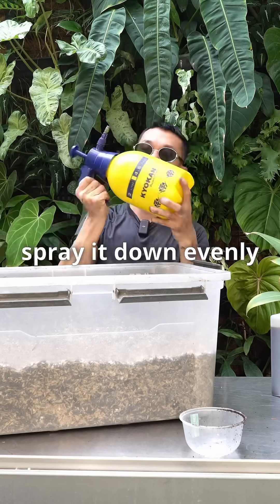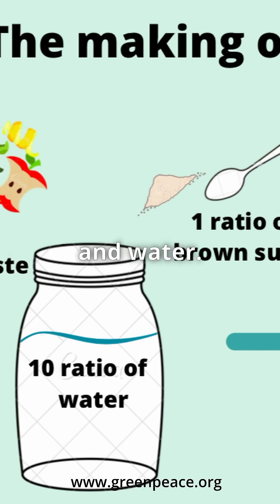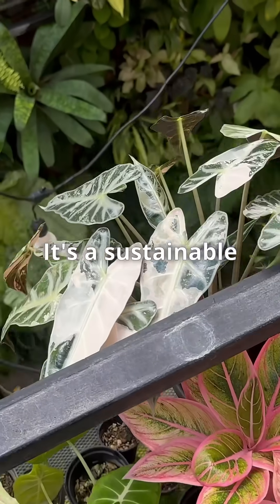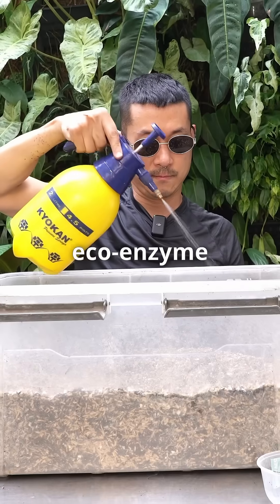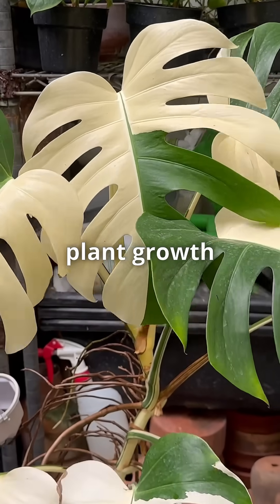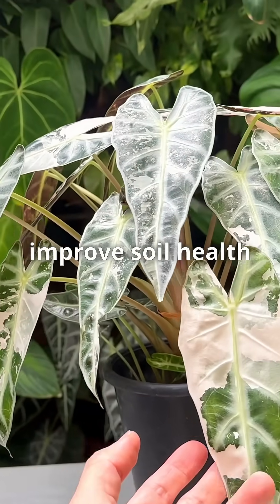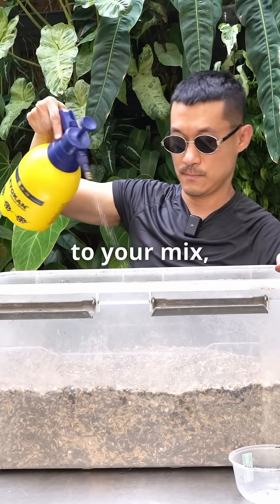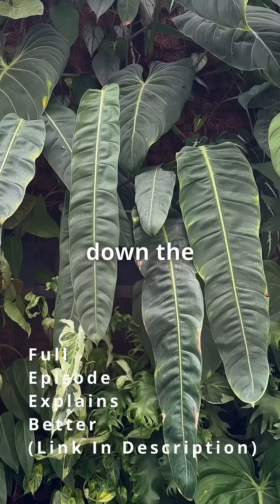Eco Enzyme Benefits for Plants Explained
Eco-enzyme is a natural, fermented liquid made from fruit and vegetable scraps, brown sugar, and water. This mixture is allowed to ferment for several months, resulting in a liquid with various cleaning, disinfectant, and fertilizer properties. It's a sustainable alternative to chemical-based cleaners and pesticides.
Anyone with the time, determination, and space to make your own Eco-enzyme, but I buy mine online since it is so inexpensive.

Eco-enzymes offer several benefits for plants, including acting as a natural fertilizer, boosting plant growth, and serving as a biopesticide - repelling pests and preventing disease. They also help improve soil health by breaking down organic matter and enriching the soil with nutrients - leading to more robust and healthier plants.

Once applied to your potting mix, let it ferment for 1-2 weeks before use.

You may use ecoenzyme as a foliar spray too, diluting it with water and spraying dopwn the entire plant with it. Keep in mind that NPK ratio varies greatly on raw material used..